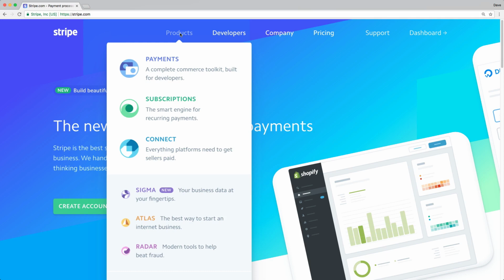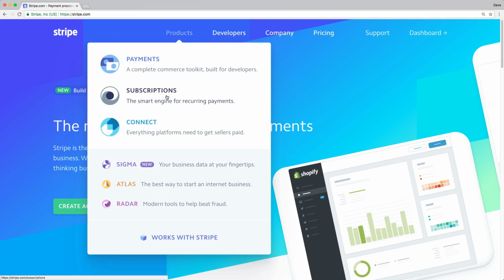Episode #114 - Payment Gateway Basics with Stripe | Preview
Learn how to add a merchant services to your Ruby on Rails application in the first part of this series. We will be looking at adding a subscription service using Stripe Elements.